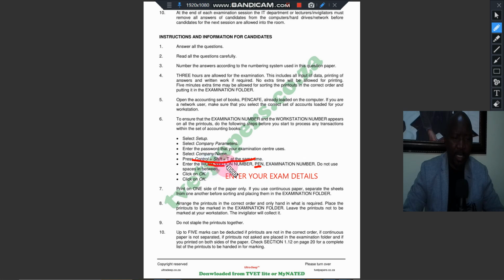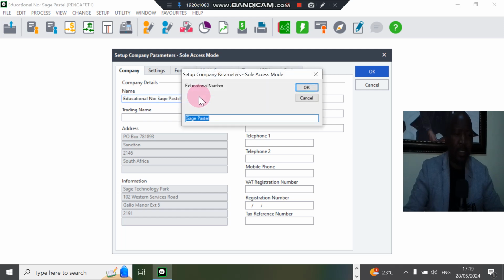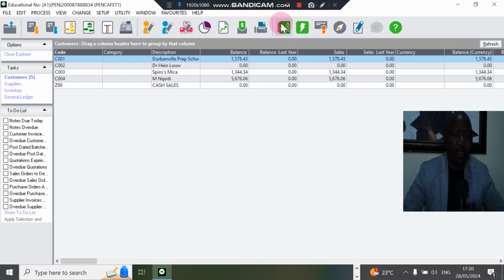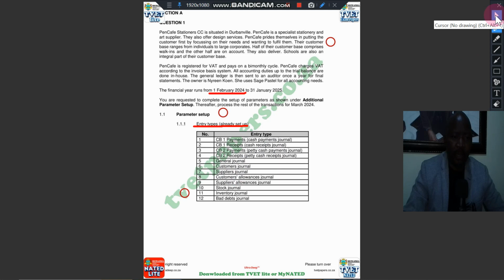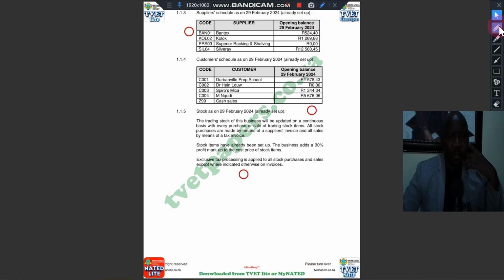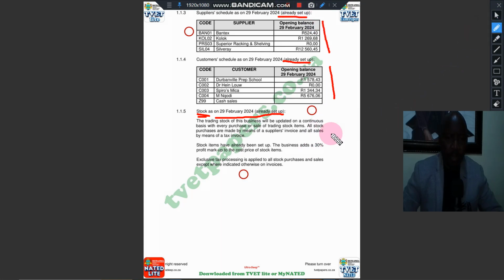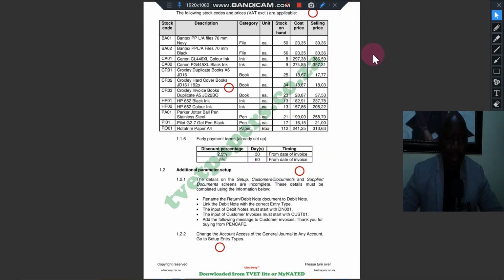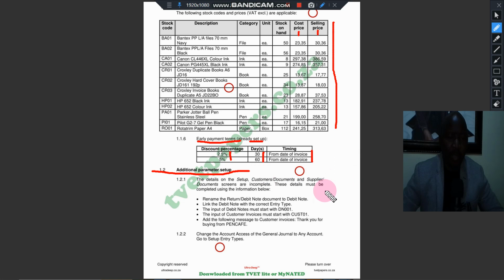CFSN4 EXAM PRT1 COLLECT ALL MARK FROM START, FINISH YOUR SETUP